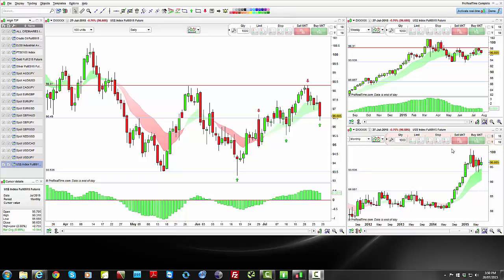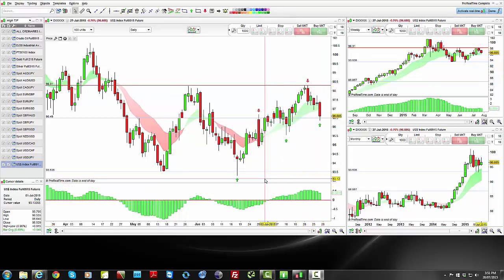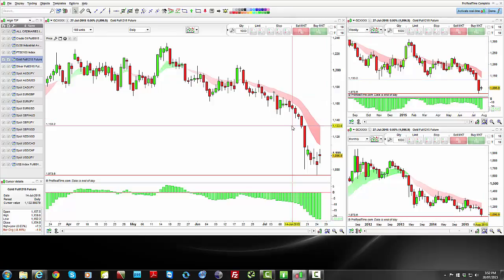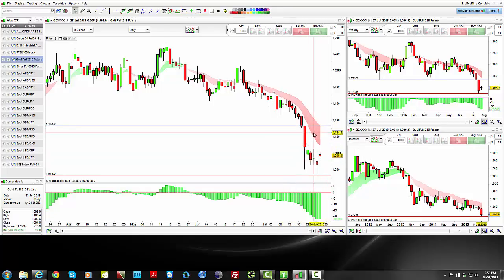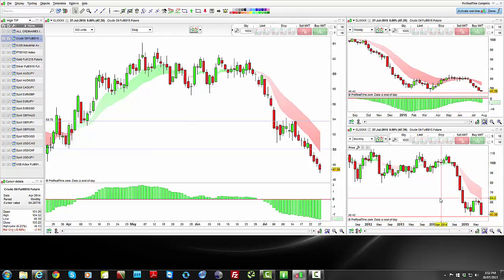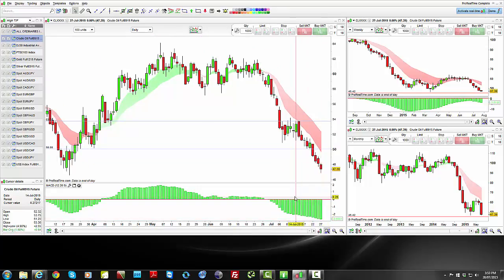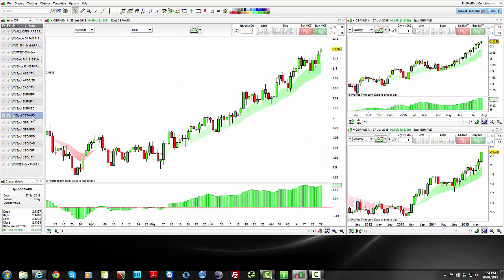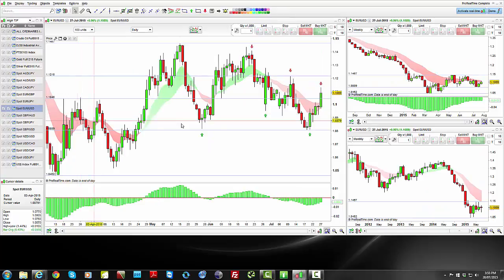Weekly Market Commentary 27 July 2015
Instruments that we're stalking include Crude (short), Gold (short), AUDUSD (short) and GBPAUD (long).